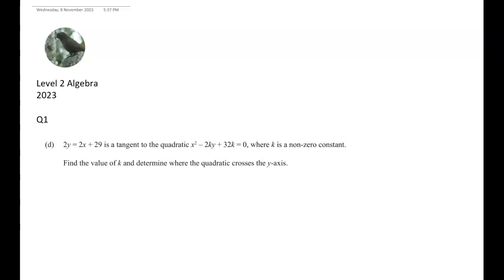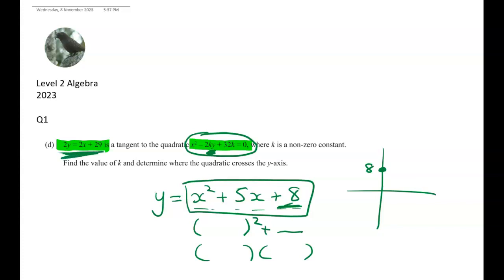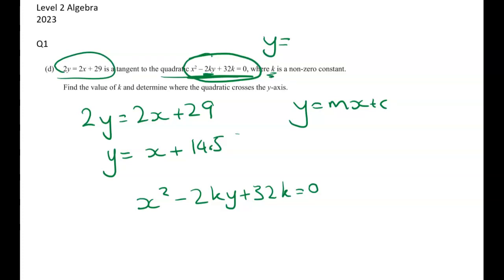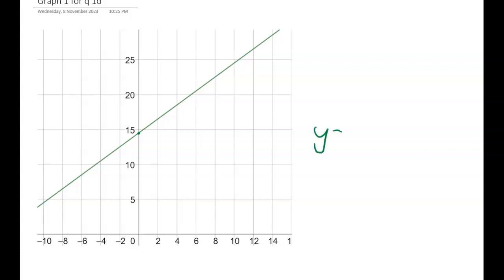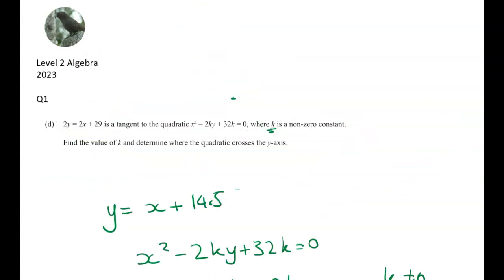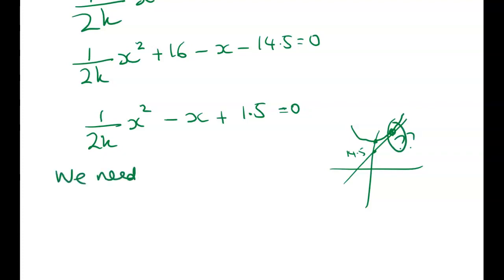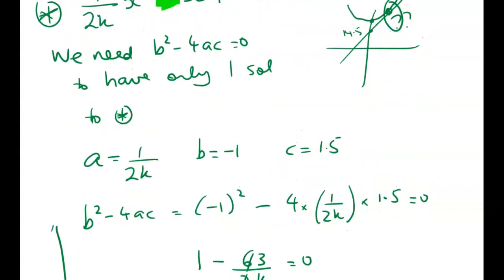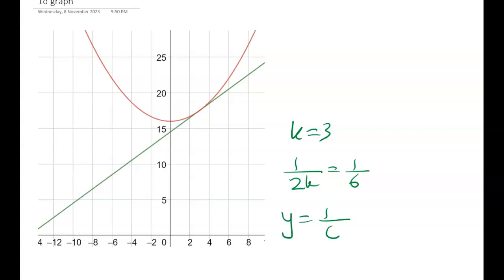NCEA 2023 Level 2 Algebra Exam Q 1d - tangent and parabola